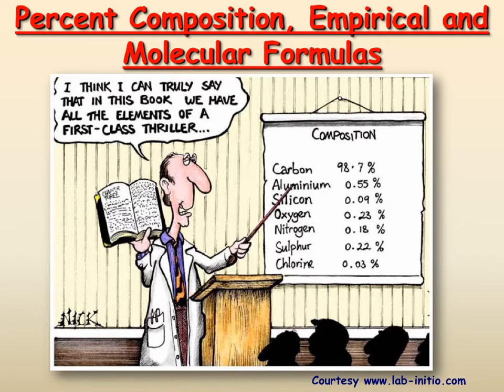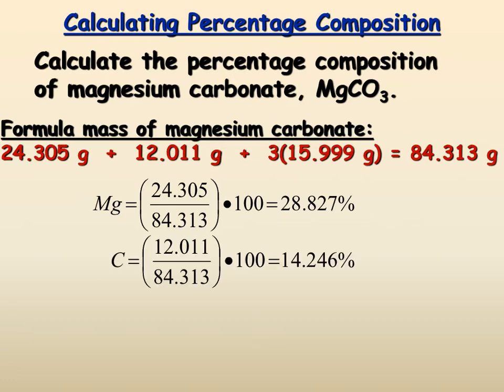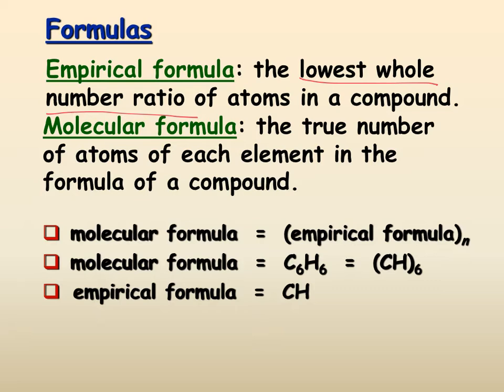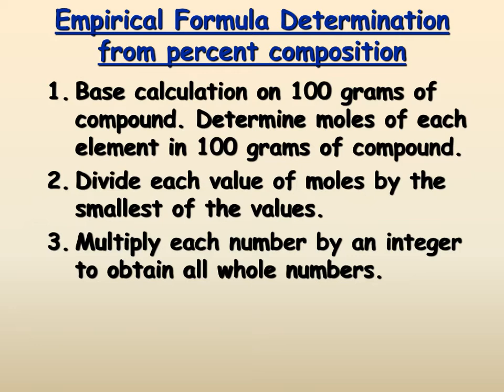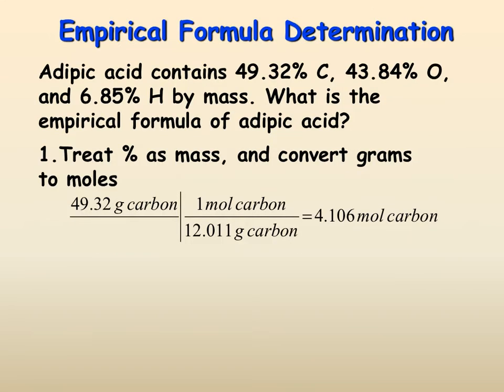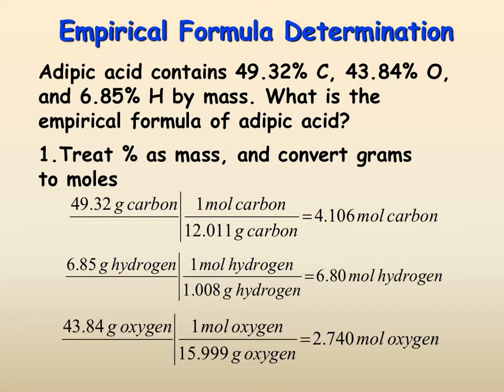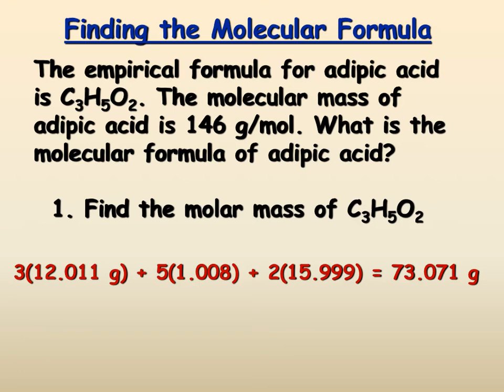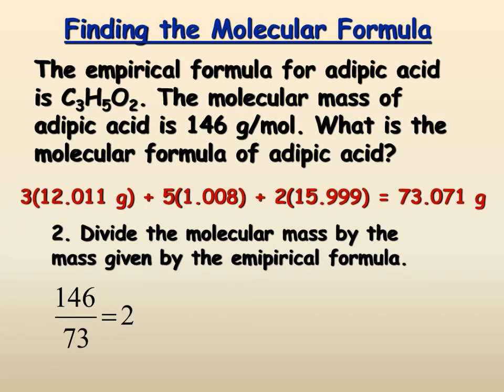Empirical and Molecular Formulas